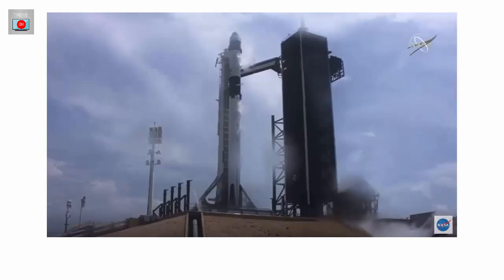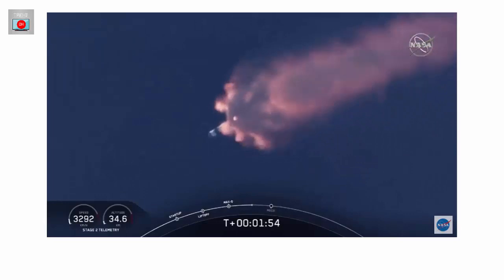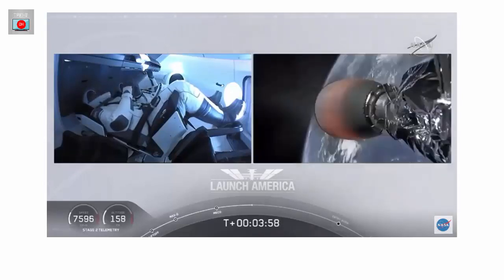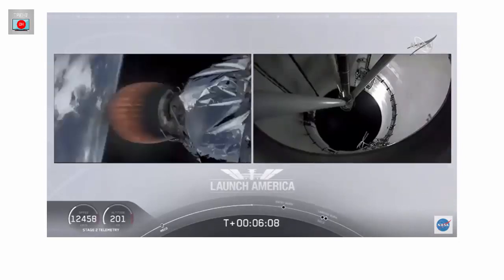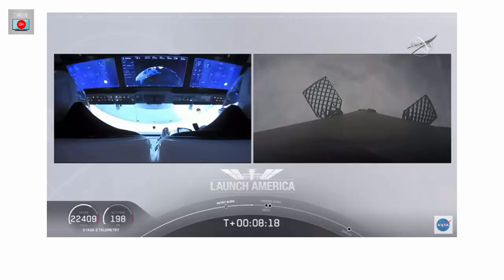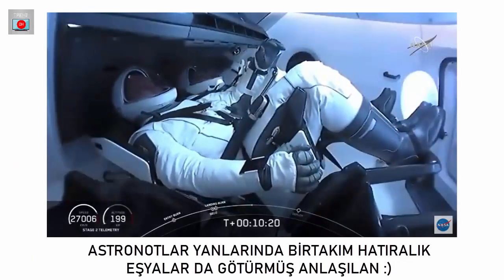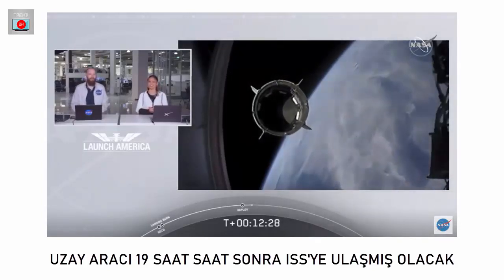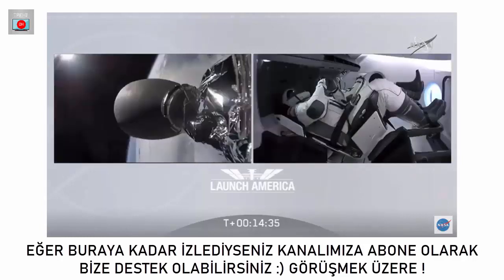SpaceX Falcon 9 CREW DRAGON FIRLATILIŞ HİKAYESİ !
The Crew Dragon Demo-2 Launch! Elon Musk'ın sahibi olduğu özel bir şirket olan SpaceX şirketi uzaya 2 astoronot gönderdi.Astronotlar ISS'ye varmak üzere yola çıktılar.Roketin fırlatılma anı çok eğlenceliydi.19 saat sonra ISS'de olmaları planlanıyor.Uçus sırasında Crew Dragon ile ilgili bilgilere de yer verdik.İyi seyirler :)